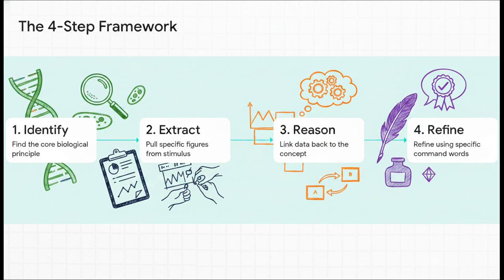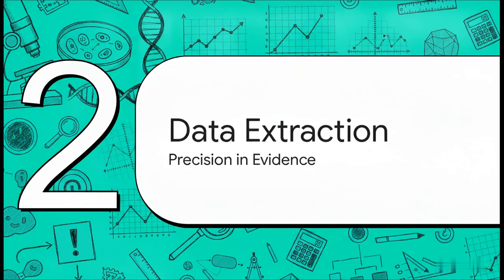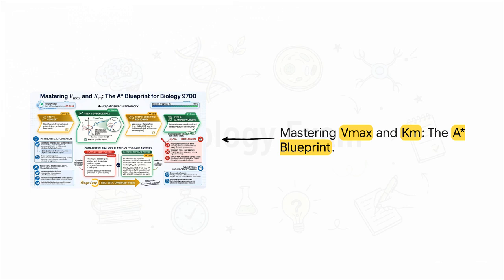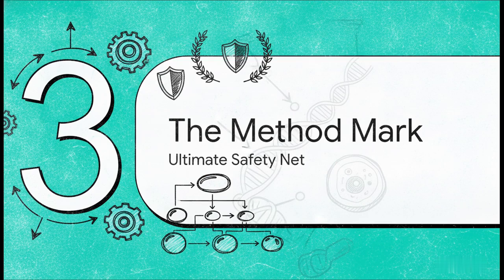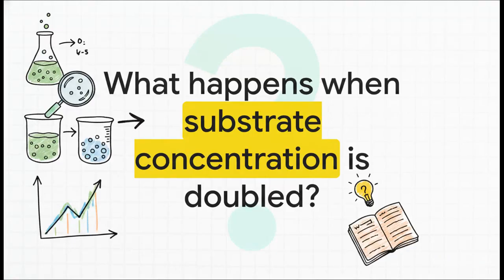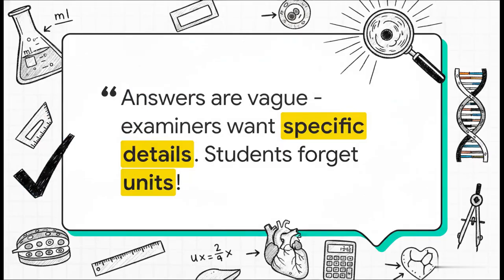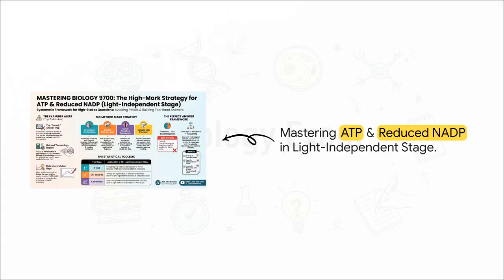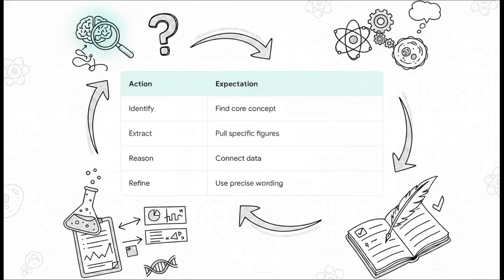Drawing Cells from Microscope Slides and Photomicrographs Learn Fast a... | Cambridge | Ace The Exam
Drawing cells from microscope slides and photomicrographs learn fast and score a biology @@phrase6@@ - biology 9700 as and @@phrase6@@ cambridge course 9700 for cambridge cambridge.
This @@phrase3@@ lesson explains drawing cells from microscope slides and photomicrographs learn fast and score a biology @@phrase6@@ - biology 9700 as and @@phrase6@@ with syllabus-focused revision, exam technique and past-paper style practice.

Topic: drawing cells from microscope slides and photomicrographs learn fast and score a biology @@phrase6@@ - biology 9700 as and @@phrase6@@
Course: cambridge cambridge course 9700

Chapters
00:00 Intro
02:24 Section 1
04:48 Section 2
07:12 Section 3